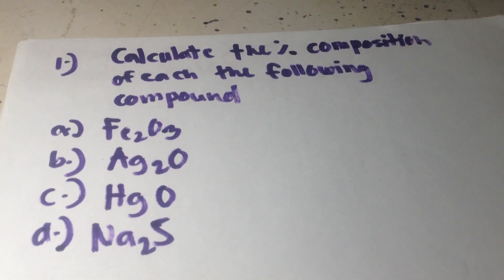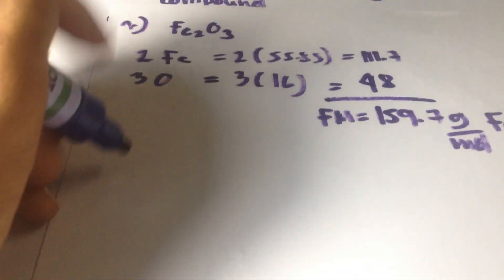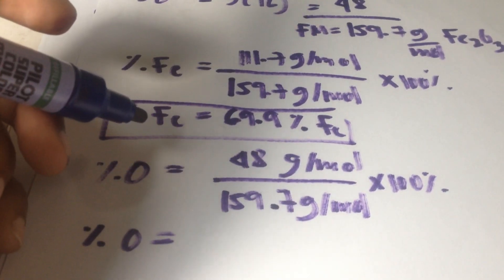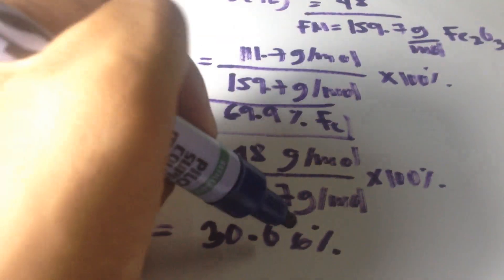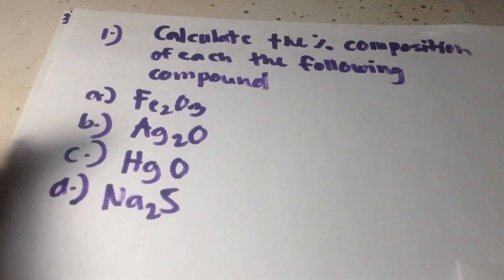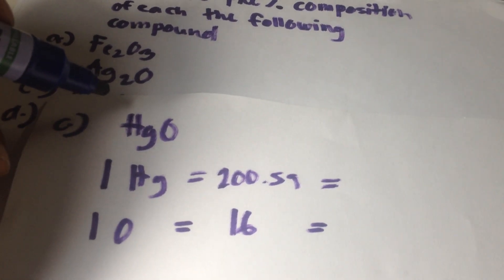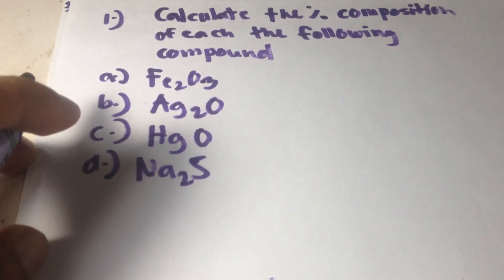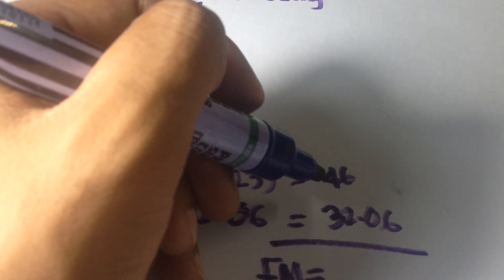More examples in Percentage Composition problem number 1 (Gen Chem 1)